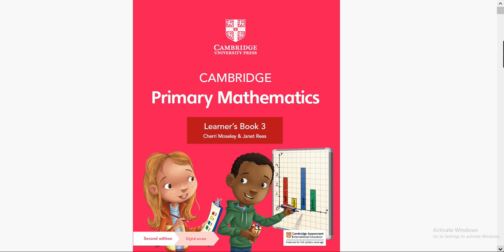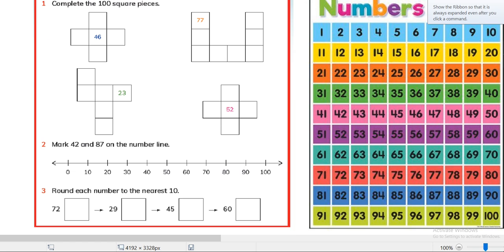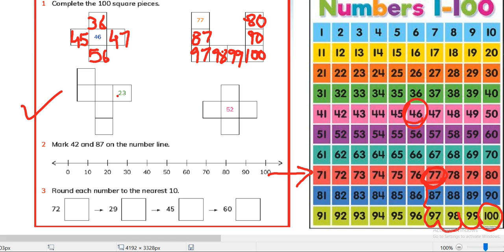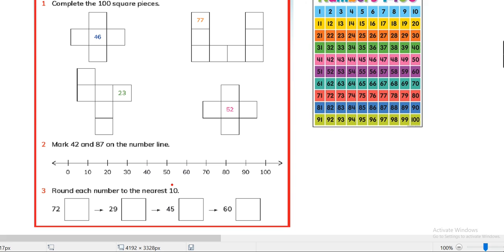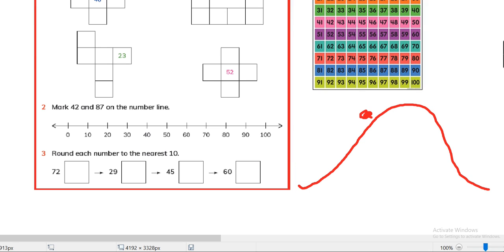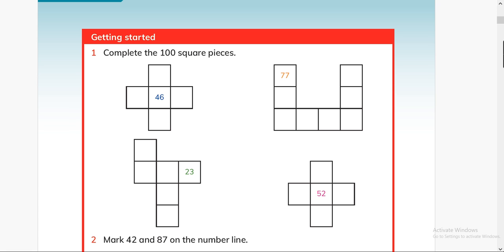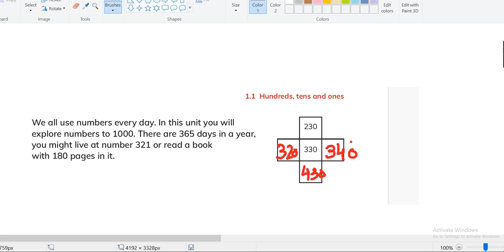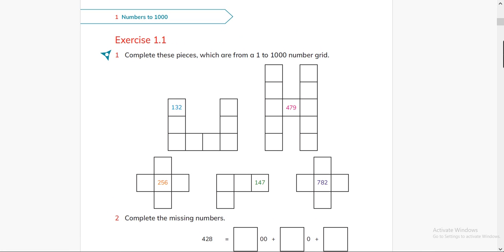Cambridge Primary Mathematics book 3| Hundred grid| How to solve hundreds grid puzzles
Cambridge Primary Mathematics Learner's book 3 page number 10. Easy way to solve math puzzles